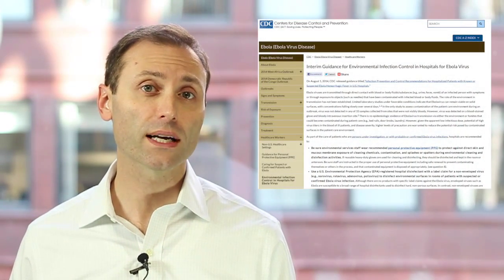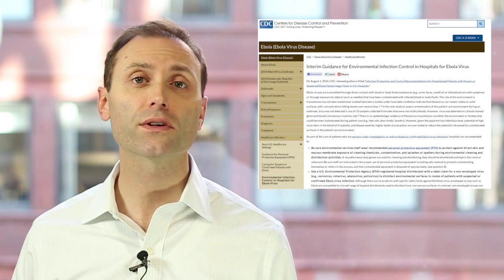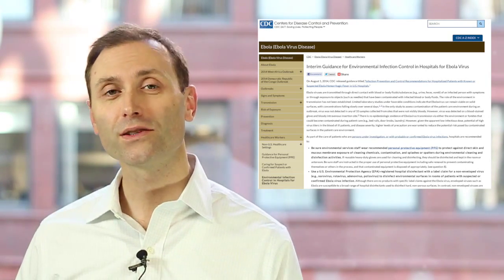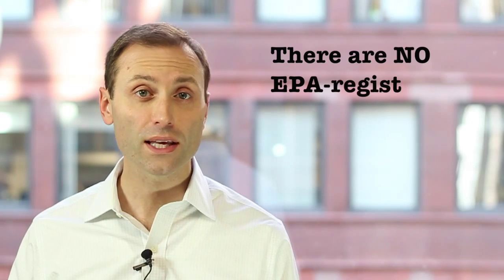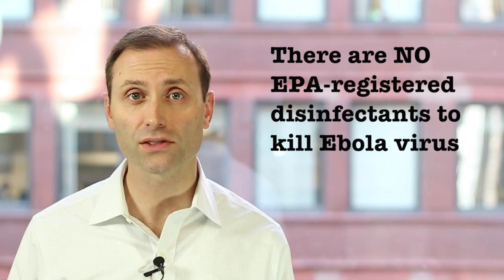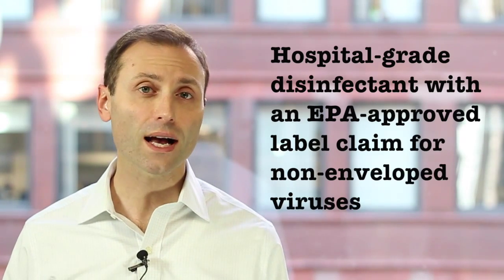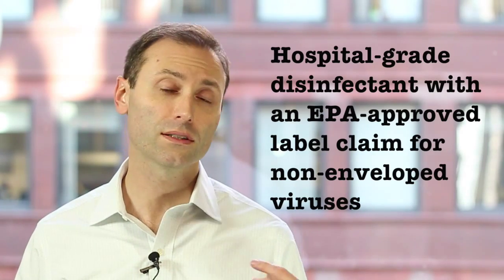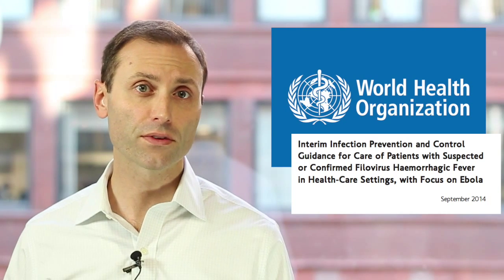Ebola: Environmental Cleanup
This video from the Indoor Air Quality Association highlights important resources to be used by anyone planning to clean up ebola virus contamination.  The video includes references to documents published by the CDC, OSHA and WHO.